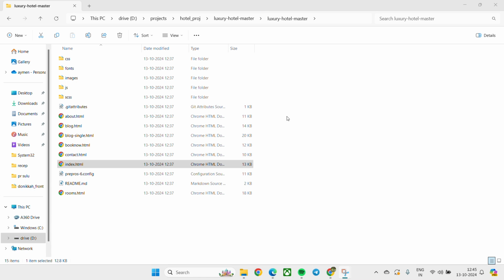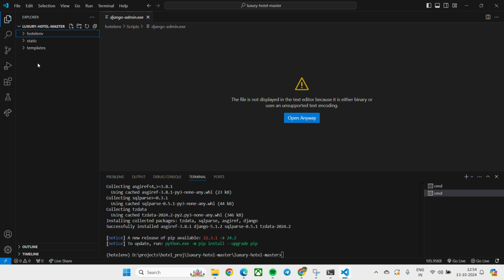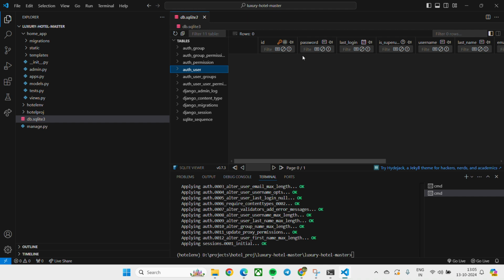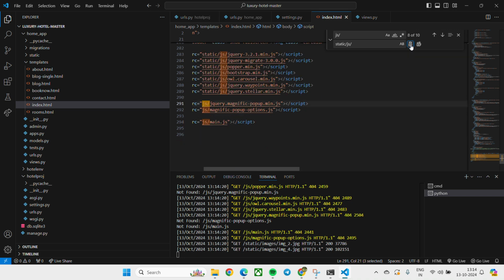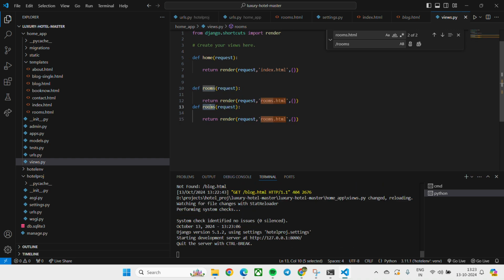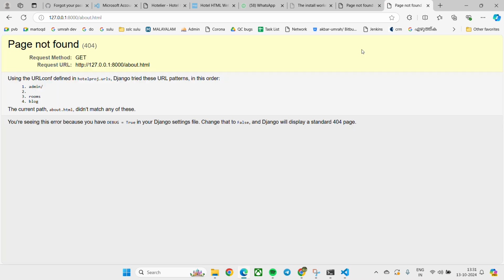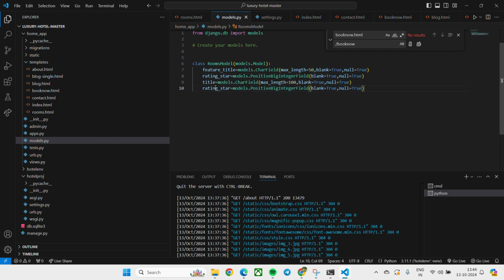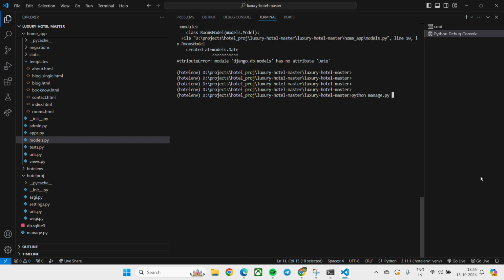Integrating a Free Hotel HTML Template with Django: Step-by-Step Guide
In this video, I’ll show you how to seamlessly integrate a free online hotel HTML template into a Django application. Watch as I walk you through the entire process, including setting up routing, creating views, and passing objects from Python to HTML. Whether you're a beginner or looking to enhance your Django skills, this tutorial provides all the insights you need to create a stunning hotel website.

Key Topics Covered:
Downloading and setting up a free hotel HTML template
Integrating HTML with Django
Creating and managing views and routes
Passing data from Django to HTML
Tips and best practices for web development
Join me on this coding journey and let's build something amazing together!